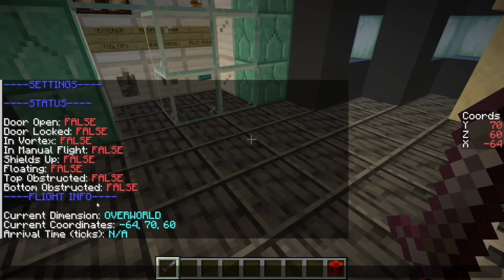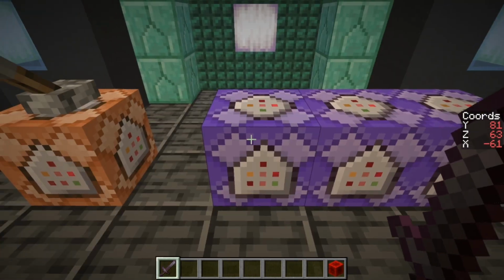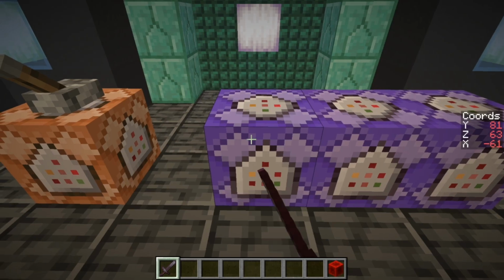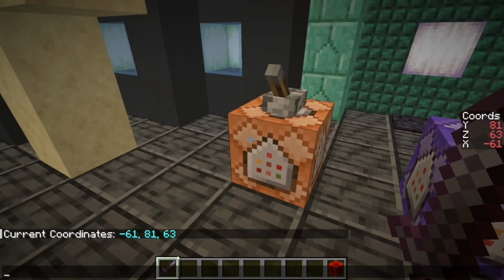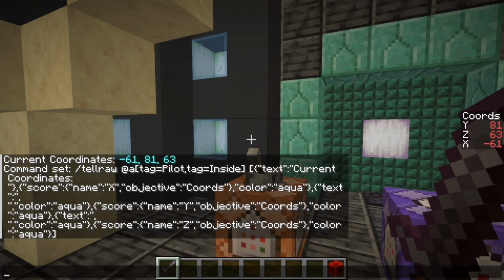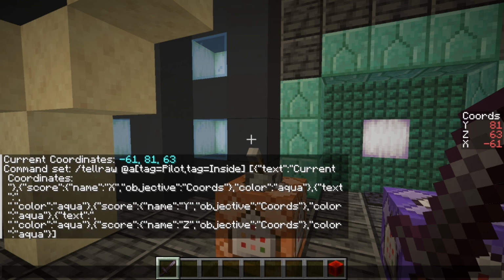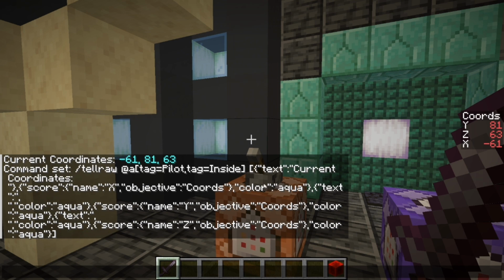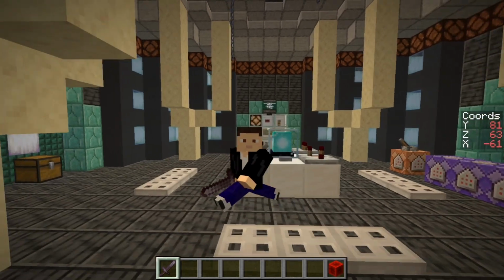Minecraft 1.19 TARDIS Tutorial Part 102: Coordinate Display